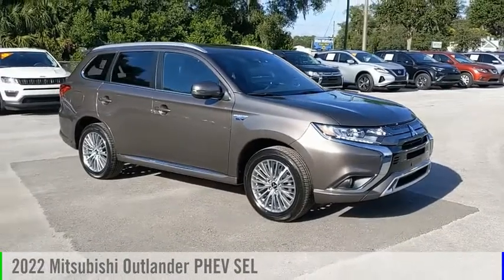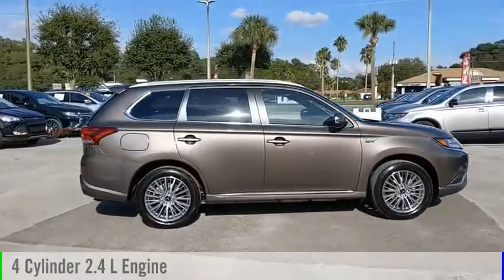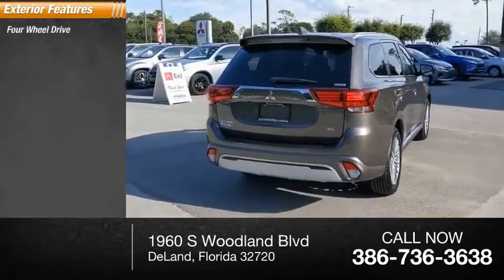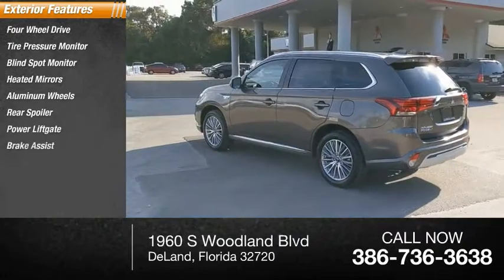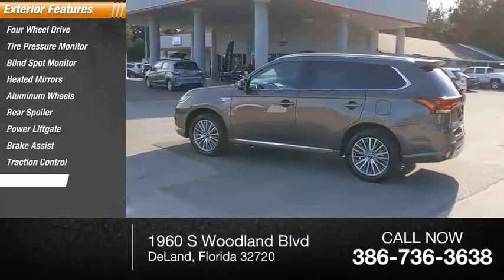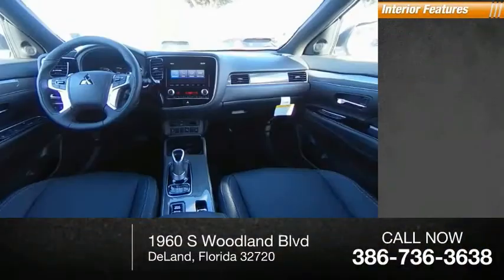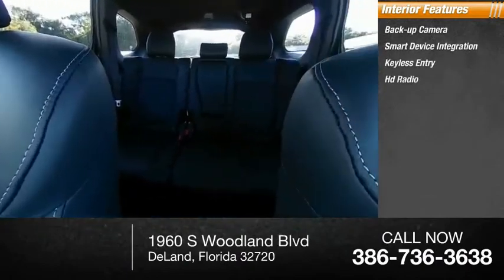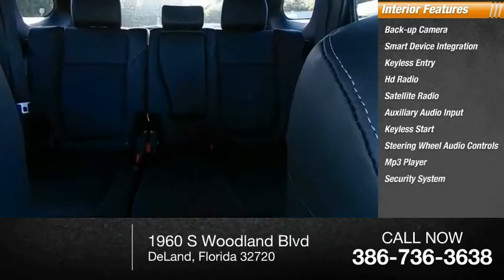2022 Mitsubishi Outlander PHEV N12702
2022 Mitsubishi Outlander PHEV SEL

8.0 SMARTPHONE-LINK DISPLAY AUDIO, APPLE CARPLAY AND ANDROID AUTO, SIRIUSXM, HD RADIO, BLUETOOTH TECHNOLOGY, STEERING WHEEL AUDIO, PHONE AND VOICE RECOGNITION CONTROLS, FRONT AND REAR USB PORTS, REARVIEW CAMERA, 2.4L MIVEC DOHC 4-CYLINDER, TWIN MOTOR SUPER ALL-WHEEL CONTROL (S-AWC), 12 KWH LITHIUM-ION DRIVE BATTERY, 120-VOLT CHARGING CABLE, SWITCHABLE 8A/12A, 120V/240V CHARGING CAPABILITY, DC FAST CHARGING , REGENERATIVE BRAKING SYSTEM, ACOUSTIC VEHICLE ALERTING SYSTEM, LED DAYTIME RUNNING LIGHTS, FOG LIGHTS, AUTO HEADLIGHTS, LED TAIL LIGHTS, DARK CHROME GRILLE ACCENTS, POWER FOLDING SIDE MIRRORS W/ TURN INDICATORS, FRONT VARIABLE INTERMITTENT WIPERS, REAR INTERMITTENT WIPER, REAR WINDOW DEFROSTER W/ TIMER, FRONT RAIN-SENSING WIPERS, ROOF SPOILER, SILVER ROOF RAILS, 18-INCH ALLOY WHEELS, ENERGY METER (CHARGE, ECO, POWER), LEATHER SEATING SURFACES, HEATED FRONT SEATS, 8-WAY POWER ADJUSTABLE DRIVER AND PASSANGER SEAT, POWER DRIVER LUMBAR SUPPORT, 60:40 REAR SEAT FOLDING FUNCTION W/ RECLINE ADJUSTMENTS, SILVER CARBON-STYLE INSTRUMENT PANEL ACCENTS, SILVER CARBON-STYLE FLOOR CONSOLE, GLOSS BLACK AUDIO PANEL AND SHIFT PANEL, BLACK HEADLINER AND PILLARS, S-AWC DRIVE MODE SELECTOR, ELECTRIC SHIFT LEVER, EV DRIVE MODE SWITCHES, MITSUBISHI REMOTE CONTROL, DUAL-ZONE AUTO CLIMATE CONTROL, REAR SEAT AIR VENTS, FAST-KEY ENTRY SYSTEM, PUSH BUTTON START, POWER REMOTE LIFTGATE, AUTO-DIMMING REARVIEW MIRROR W/ HOMELINK, ELECTRONIC PARKING BRAKE W/ AUTO HOLD, ACTIVE STABILITY CONTROL, HILL START ASSIST, TIRE PRESSURE MONITORING SYSTEM, AUTO HIGH BEAM, FORWARD COLLISION MITIGATION W/ PEDESTRIAN DETECTION, LANE DEPARTURE WARNING, BLIND SPOT WARNING W/ LANE CHANGE ASSIST AND REAR CROSS TRAFFIC ALERT, ADVANCED DUAL-STAGE FRONT AIRBAGS, FRONT SEAT-MOUNTED SIDE AIRBAGS, SIDE CURTAIN AIRBAGS, DRIVER KNEE AIRBAG, PHEV BADGES.Quartz Brown Metallic 2022 Mitsubishi Outlander PHEV SEL 4WD 1-Speed Automatic 2.4L 4-Cylinder SMPI DOHC